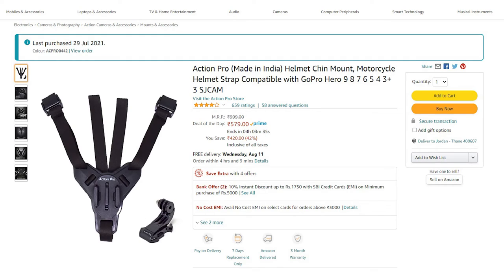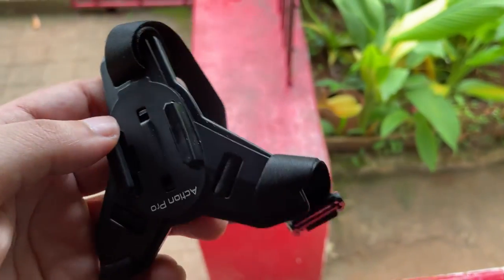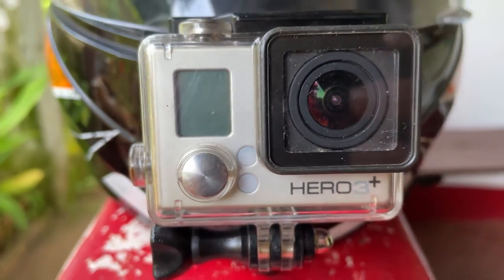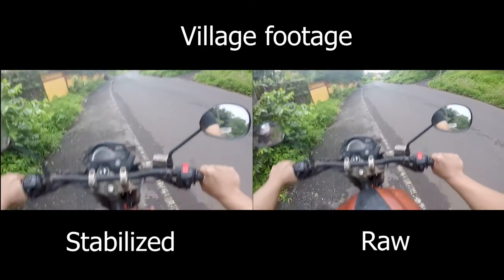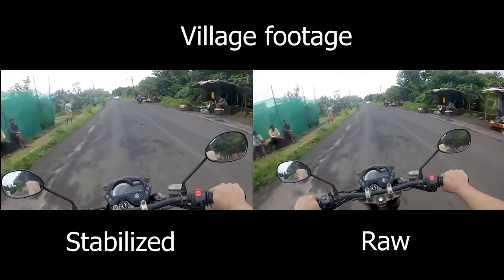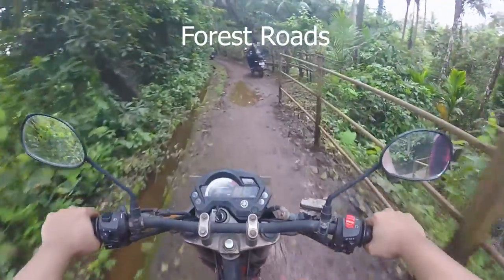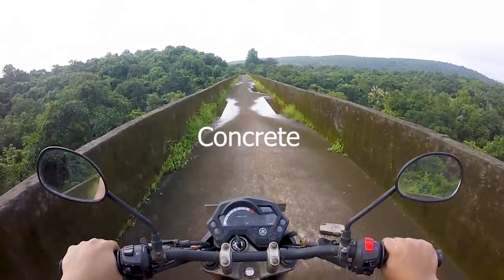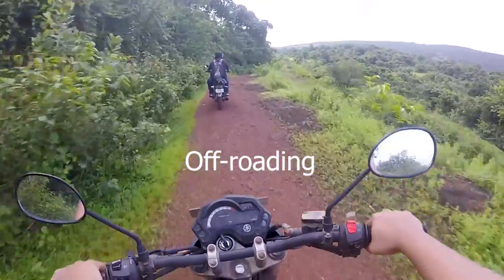Best helmet chin mount for motovlogging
It is necessary to have a good and reliable mount for your cameras when moto vlogging as falling from high speeds can wreck any gear, here's a strap I've been using that I feel is one of the best and most stable for moto vlogging even over tough roads.

In this video, I've shown the overview of how the mount looks, how it looks attached to the helmet, and towards the ent I've shown stabilized and unstabilized examples of the recordings while riding over different terrains.

PRODUCT LINKS:
Recommended GoPro camera

Budget moto vlogging camera

Helmet Chinstrap